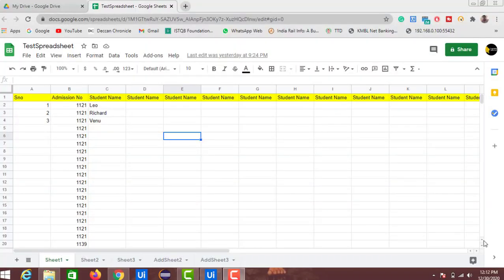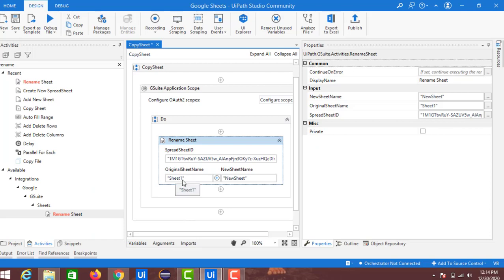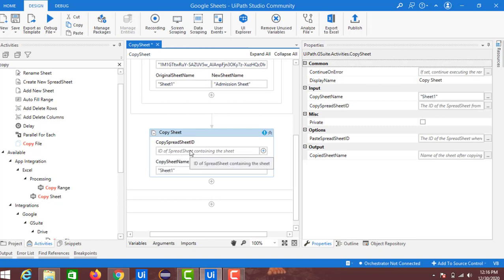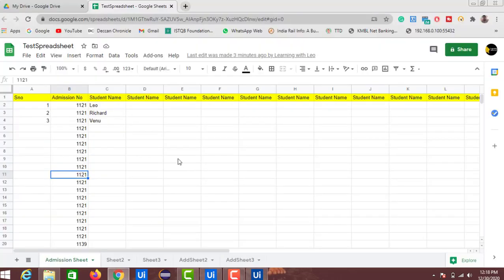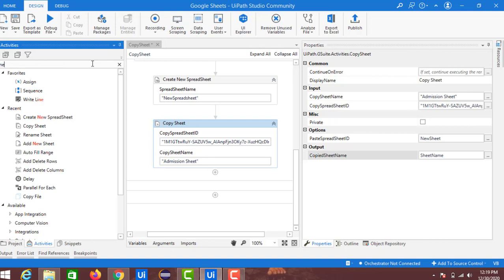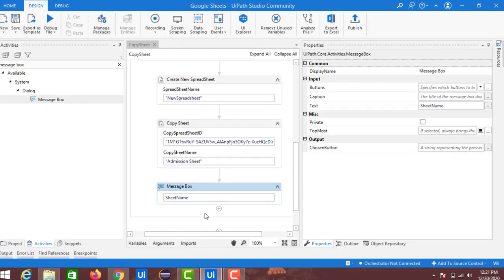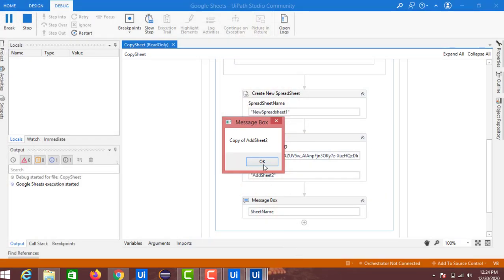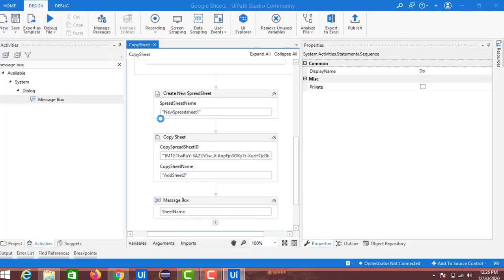Rename Sheet Activity||Copy Sheet Activity in UiPath||RPA||Gsuite Automation